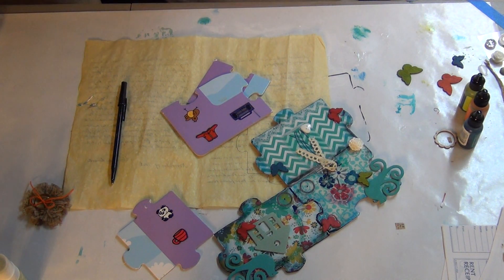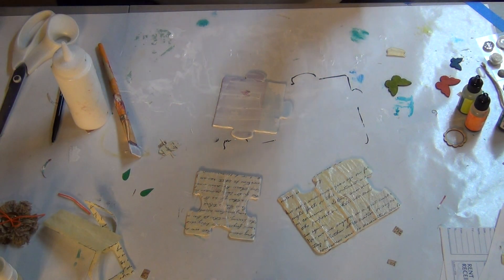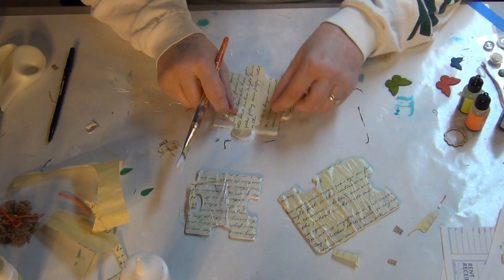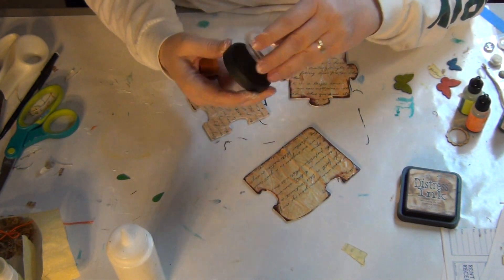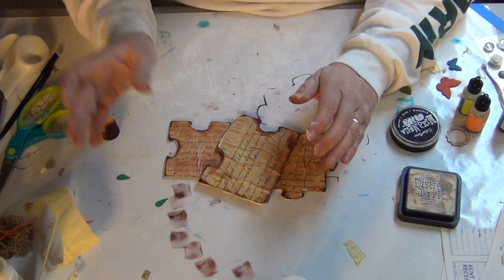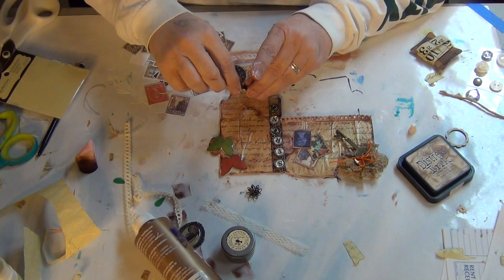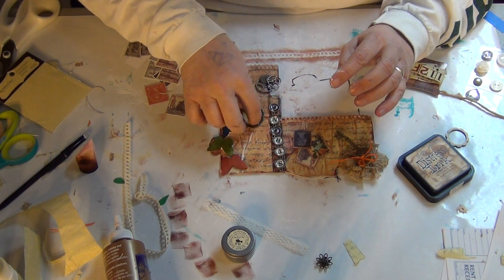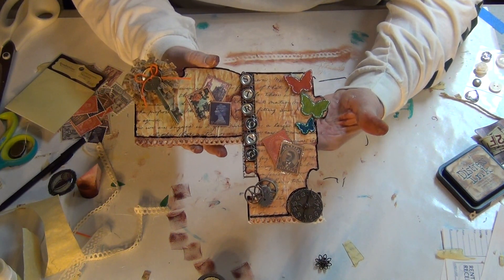Recycled, altered puzzle pieces!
Fun, easy craft to recycle old puzzles!